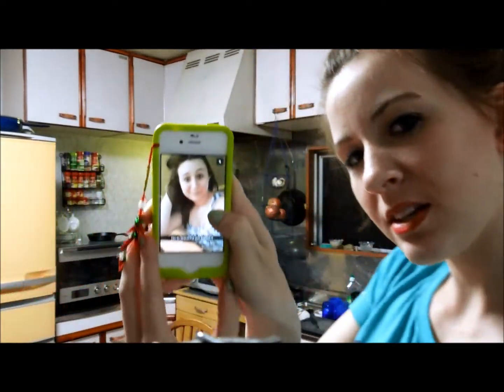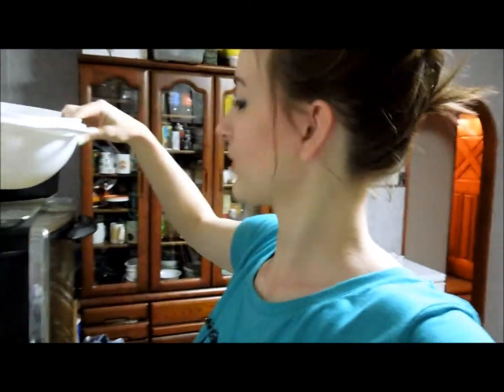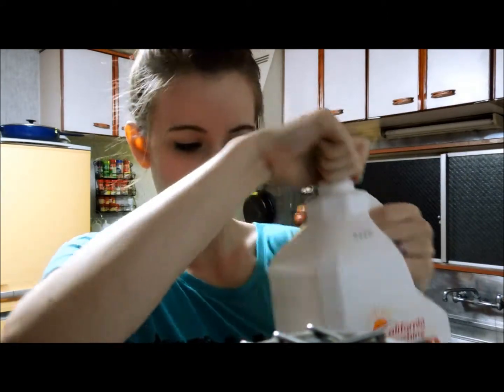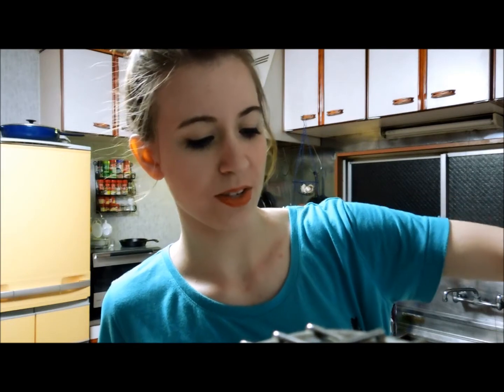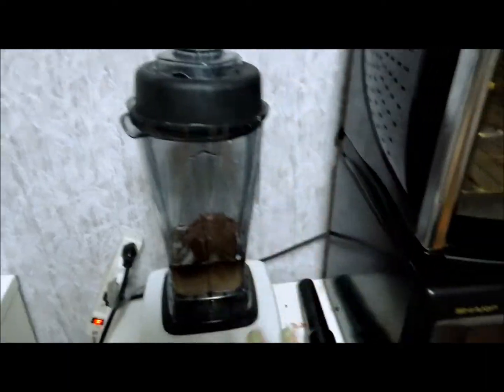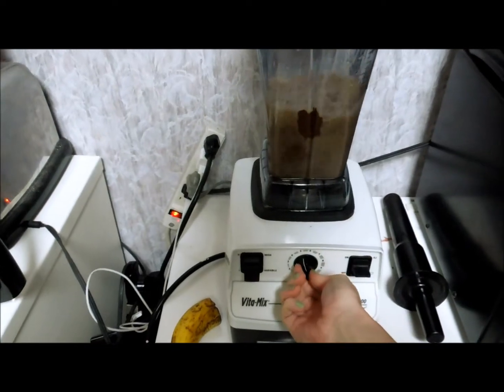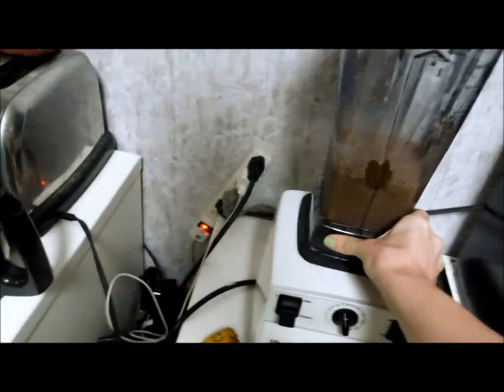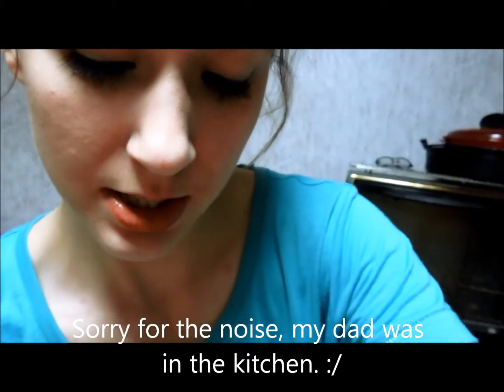Nutella Frap! yumm!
I felt like making a iced coffee drink and then was like I want nutella too! So I put them together and recorded the presses. lol Enjoy!
I still don't have the exact amounts down yet. I think it just depends on the person.
But I used...
Ice, Coffee, Milk, Nutella, and carmel flavoring.